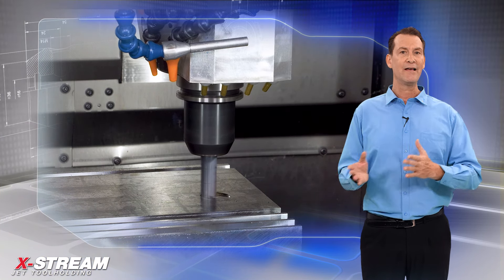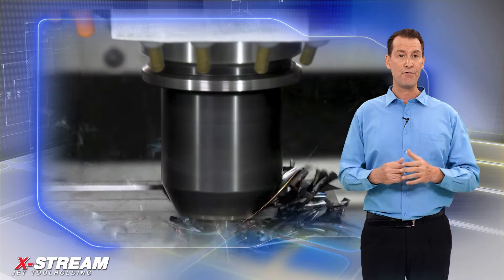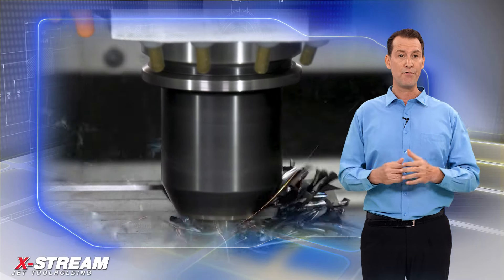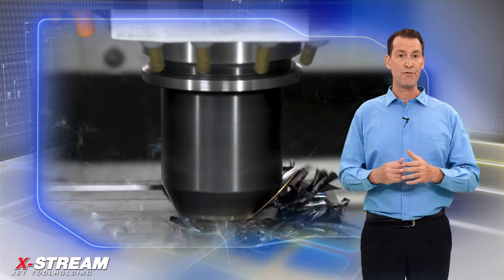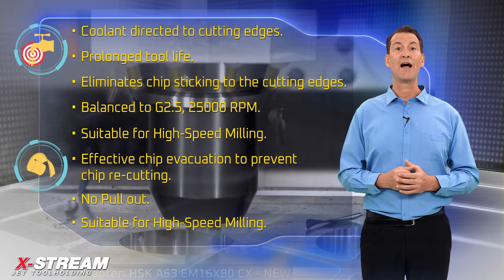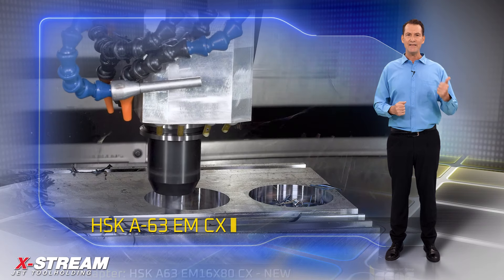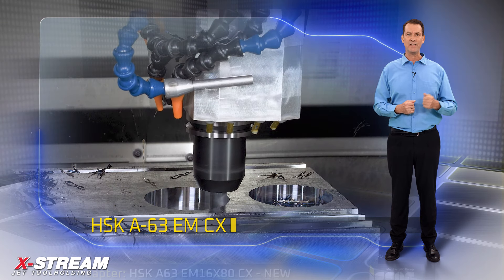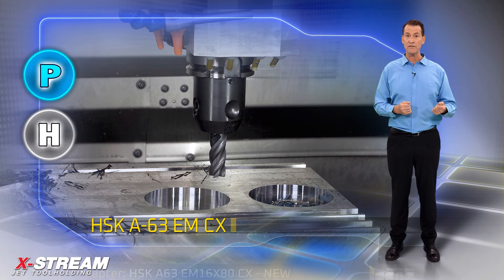ISCAR TECH TALK - ISCAR's X-STREAM HSK A-63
HSK A63 EM with coolant jet channels along the shank bore

What is an HSK tool holder?
HSK is a German abbreviation for hollow taper shank. A hollow taper means these tool holders do not have a retention knob. The hollow taper provides the appropriate level of flexibility to ensure contact with the machine tool spindle by both the taper and the flange face. This results in an extremely reliable interface that successfully sustains extremely high centrifugal and thermal loads.  The HSK holders are intended for high-speed machining. These holders are becoming more popular due to their precision performance.

The X-STREAM HSK A-63 provides a perfect solution for solid carbide endmills with Coolant Jet Channels along the shank bore. It can be installed on a machining center with through-coolant spindle options, and the X-STREAM endmill holder delivers jet coolant that wraps the tool to obtain the same result as through tool coolant.
ISCAR's new HSK chucks offer several protruding lengths for 6 to 25mm tool diameters.

Several unique features of the system are:

• Coolant directed to cutting edges.
• Prolonged tool life.
• Eliminates chip sticking to the cutting edges.
• Balanced to G2.5, 25000 RPM.
• Suitable for High-Speed Milling.
• Effective chip evacuation to prevent chip re-cutting.

Applications and Advantages of the new X-STREAM HSK A-63

• Intended for CNC milling machines with poor external coolant flow.
• Highly positive results for cavities and pocket milling applications.
• Great for milling applications that generate high temperatures, such as very hard alloy steels, high temperature alloys etc.

The new X-STREAM HSK A-63 increases tool life, provides high productivity and profitability.